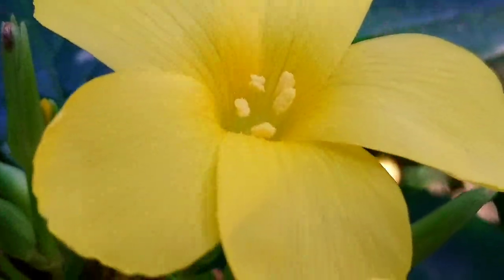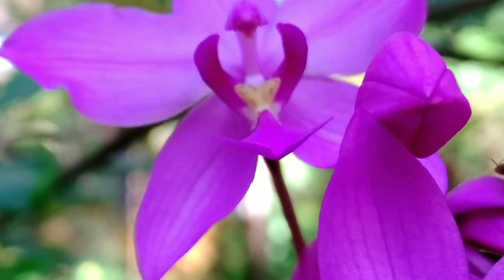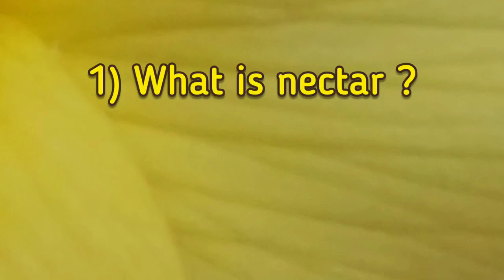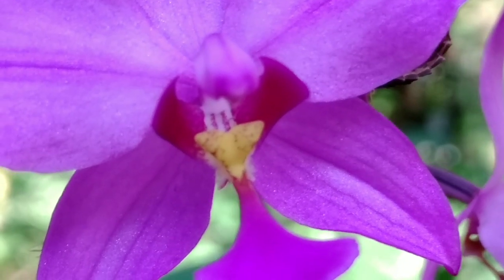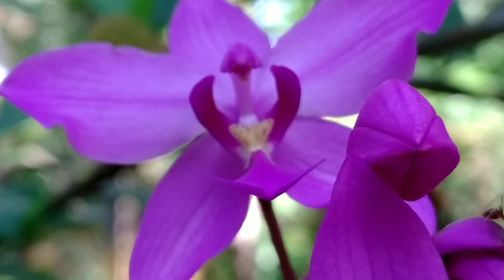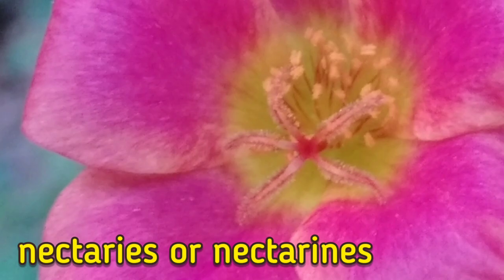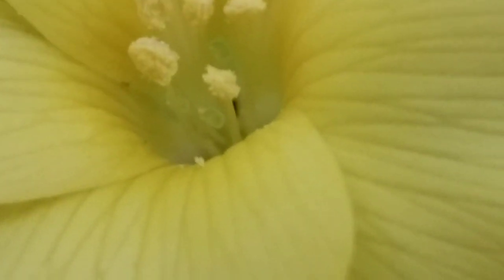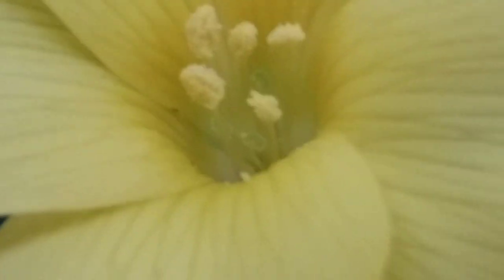How Is Nectar Made In Flowers ? - Find Out !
Welcome back. to another episode of Explore organisms 3.8.

In today's video we are talking about nectar in Flowers and answering three questions related to Nectar.

So I hope you will enjoy this Informative video.

I'll upload Flower & plant videos once in a while.

Thankyou 😊